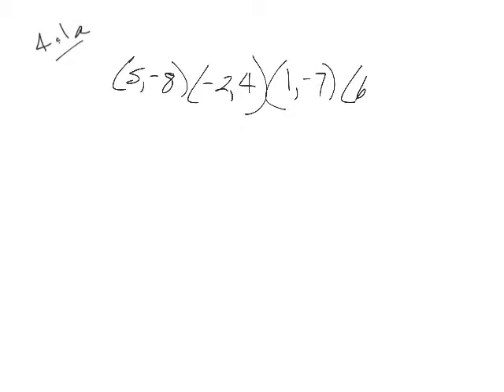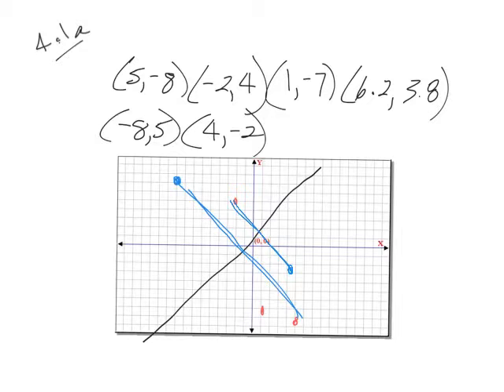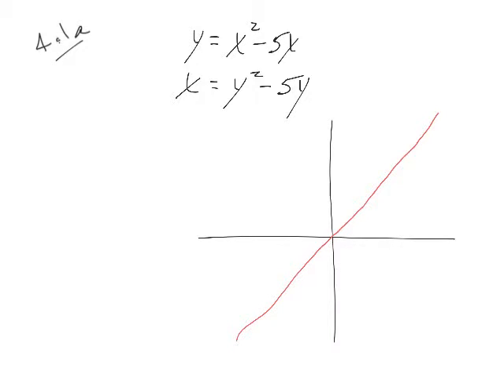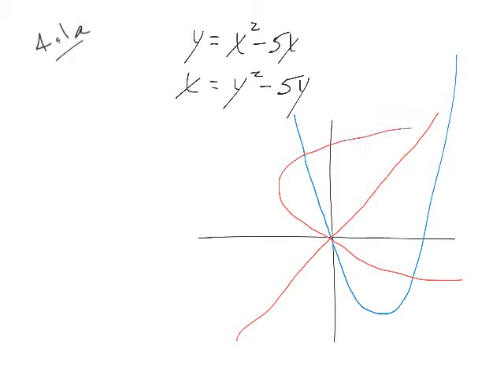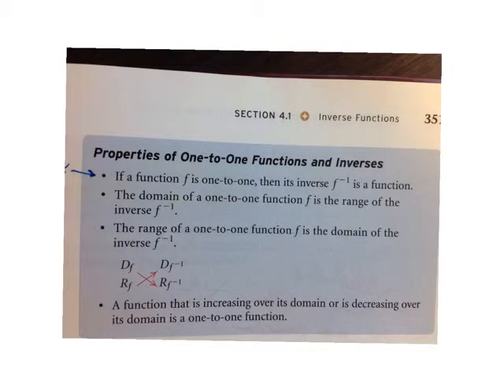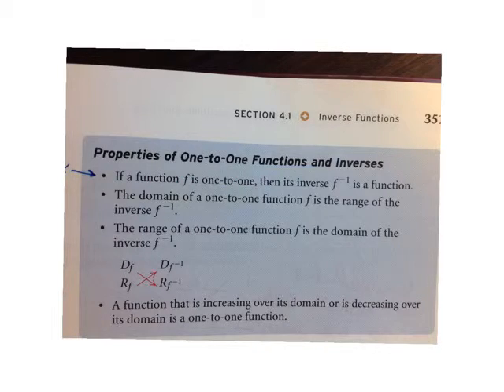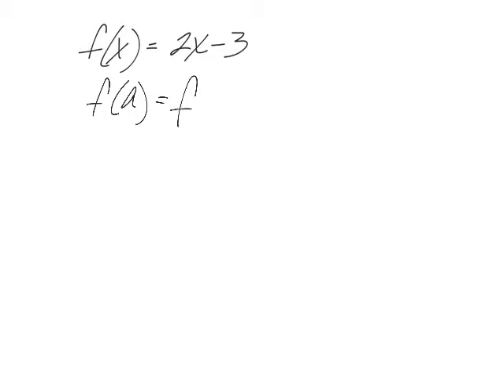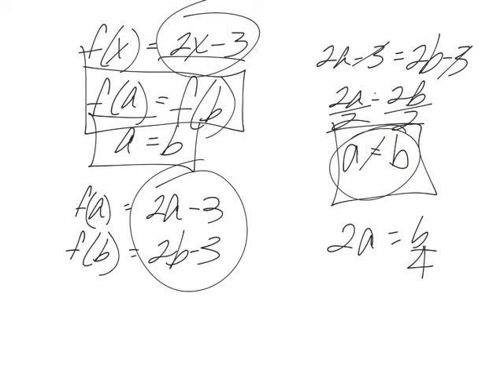4.1a; college algebra